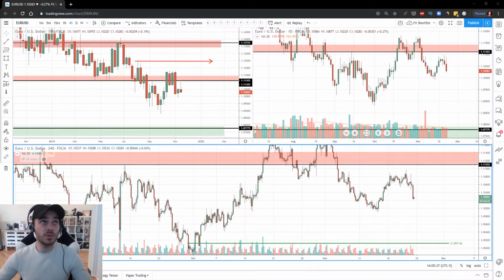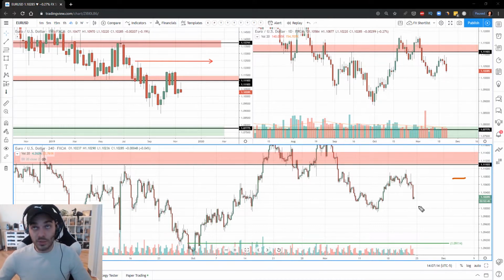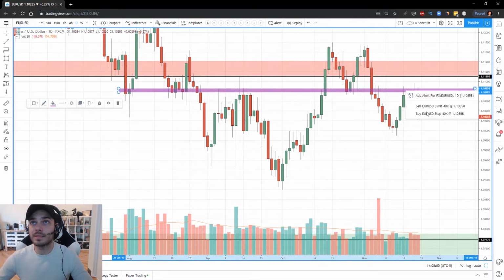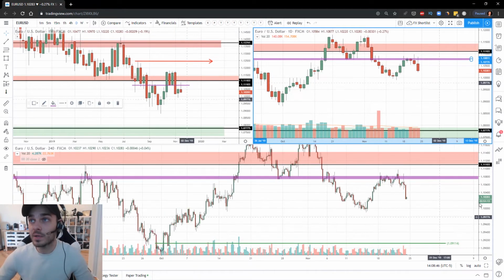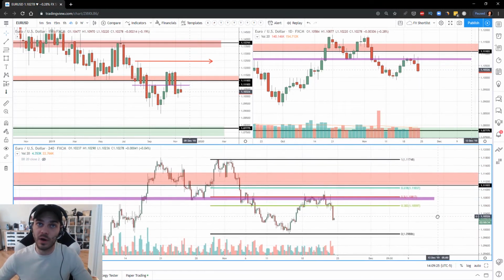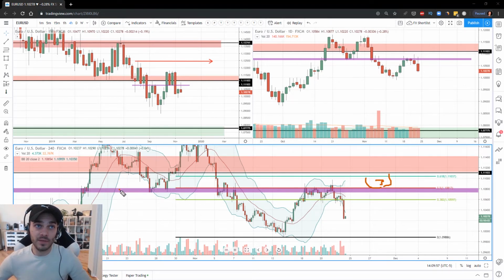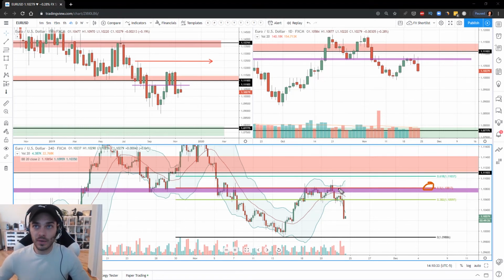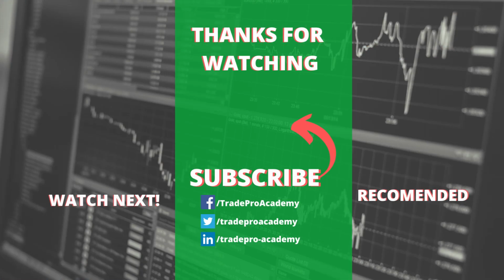How To Find the BEST Trading Opportunities Using Confluence!